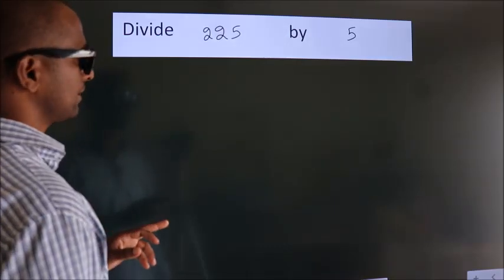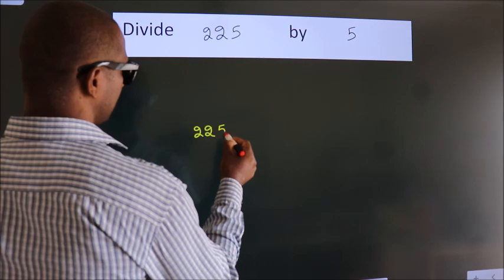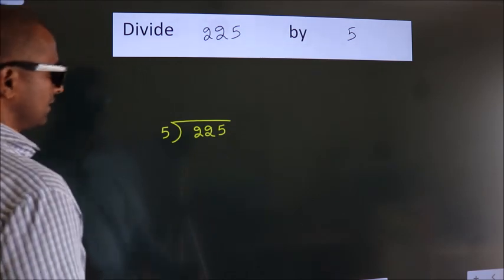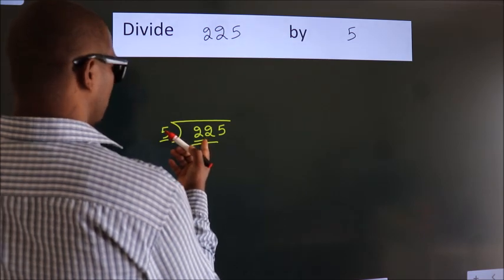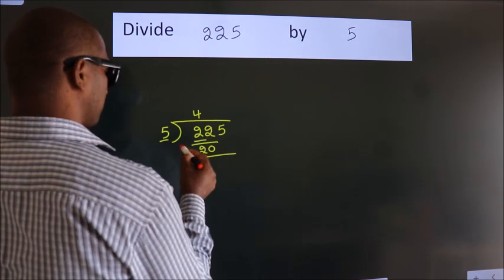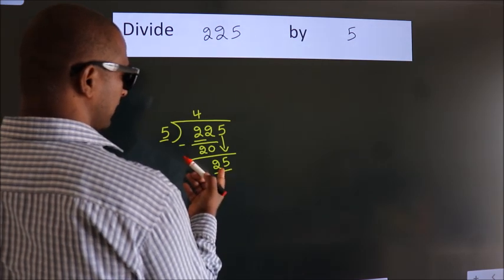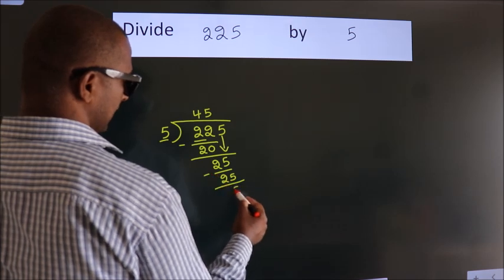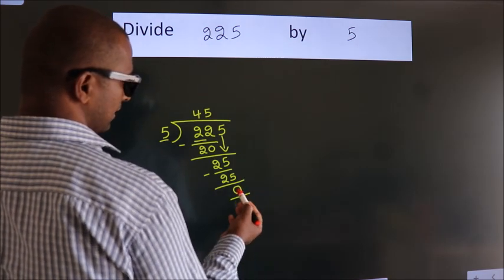Divide 225 by 5 Divide completely